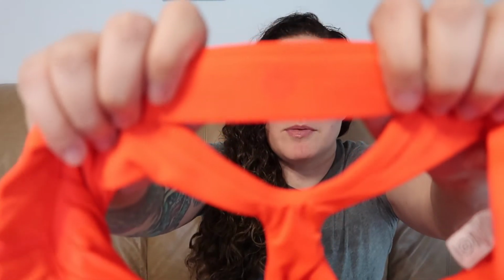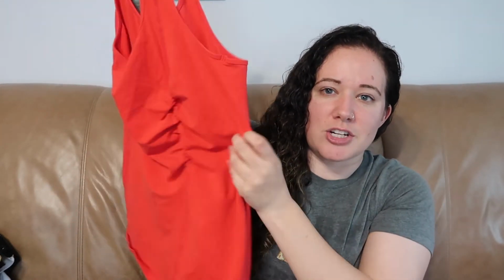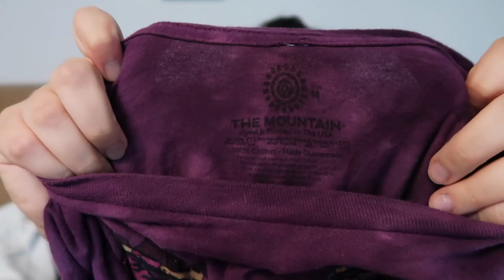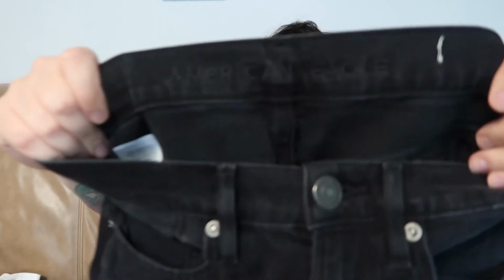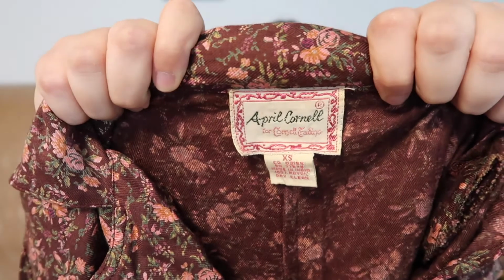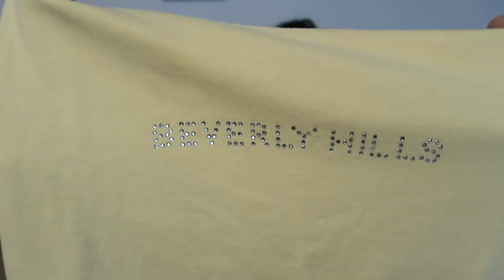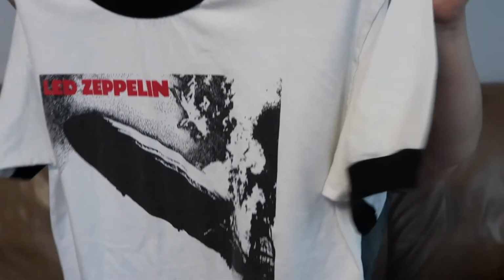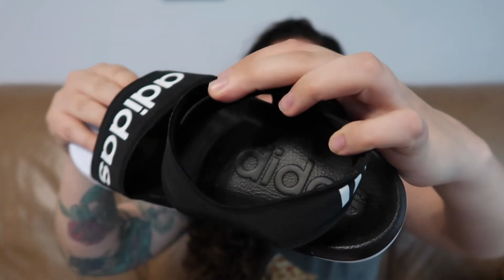i bought 3 of the same item to resell | friday thrift finds ep. 26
In this video, I show you a quick 12 minute thrift haul from my local Savers!